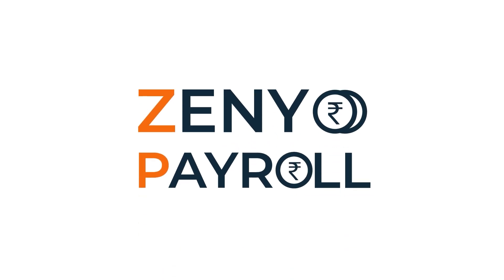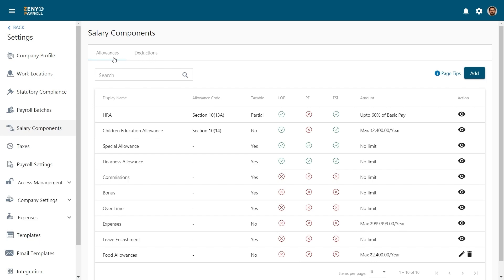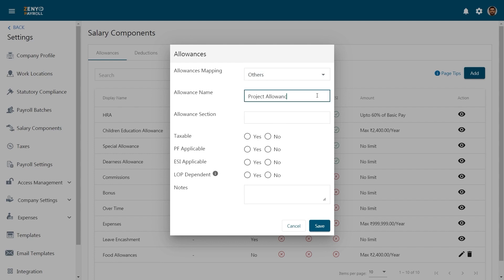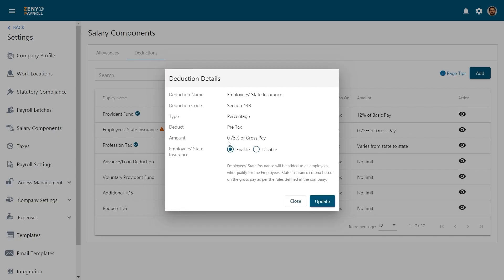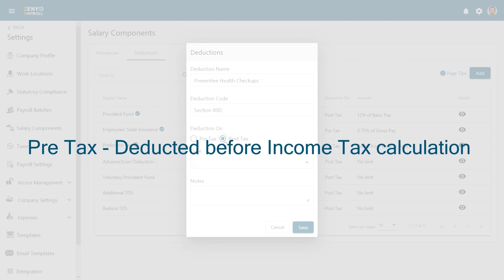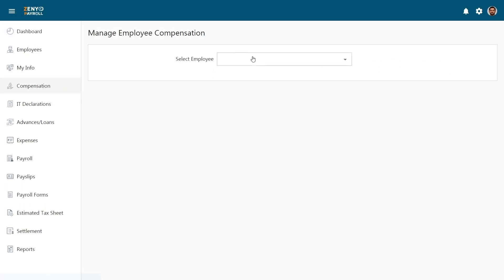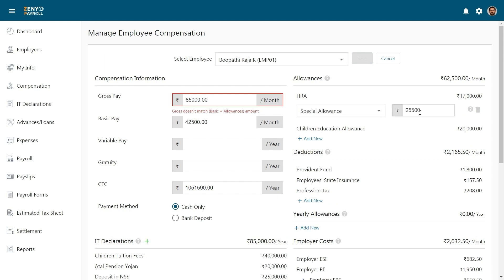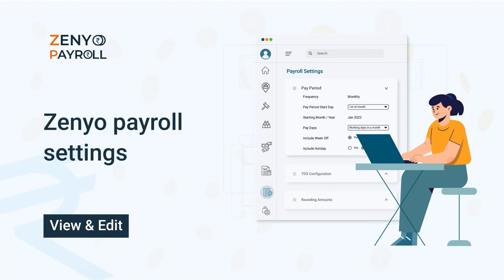Salary Components Training Video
Salary components allow you to structure and categorize an employee's compensation into different elements, such as basic pay, allowances, and deductions. In this informative video, we'll walk you through the process of creating salary components and adding allowances and deductions to your employee's payroll structure

To learn more information on this topic, visit our Zenyo Payroll Help Center

For more information on setting up your store, check out the Zenyo Payroll Help Center